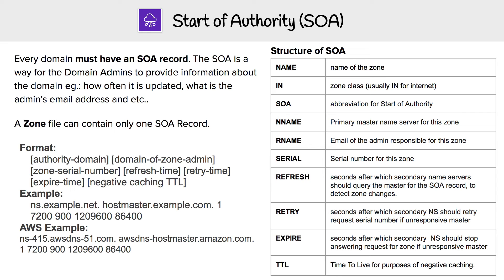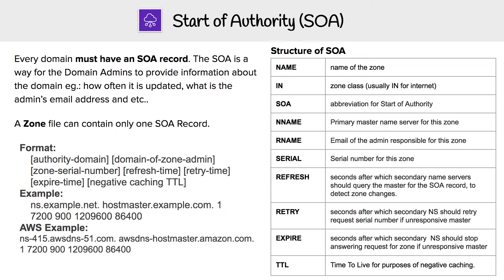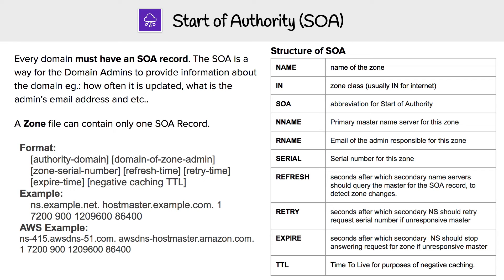DNS - Start of Authority (SOA)